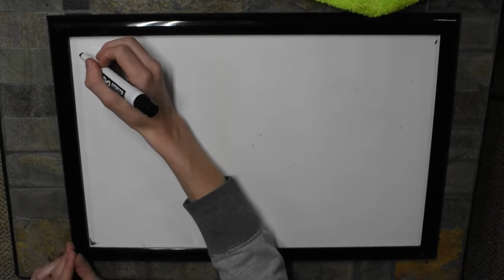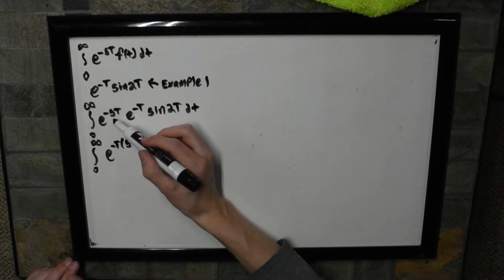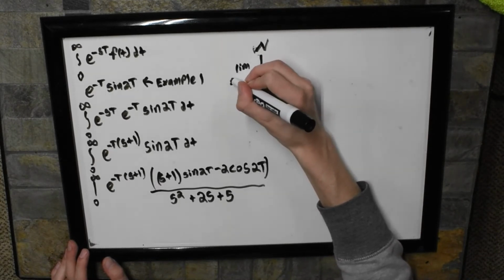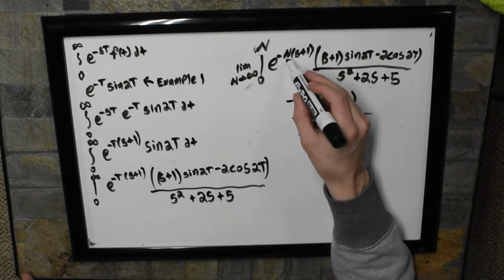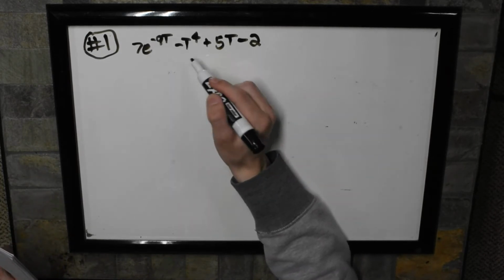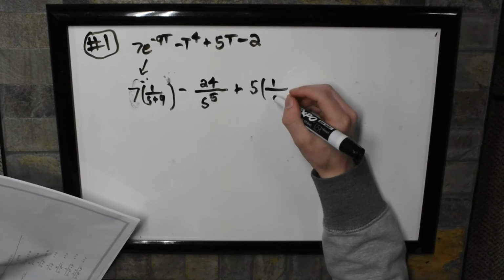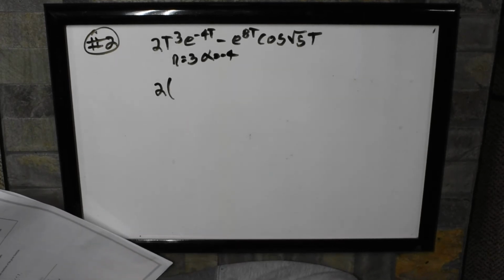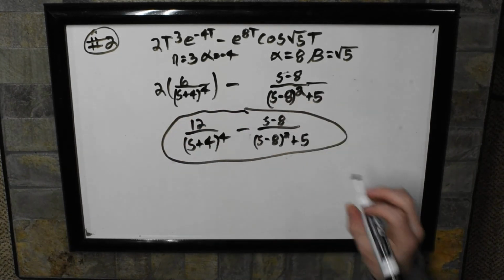Differential Equations - Section 7.2 (Intro To Laplace Transforms)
Section 7.2. Video contains examples for numbers 1 through 2 in the homework as well as the first example of the worksheet given in class.